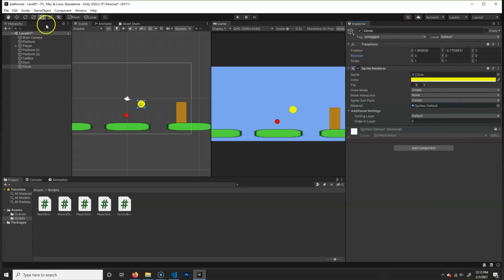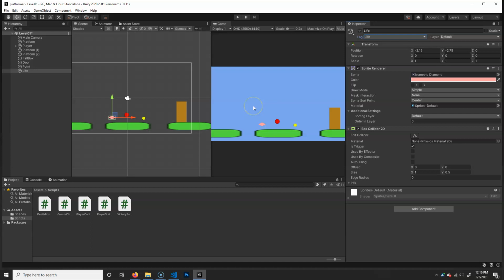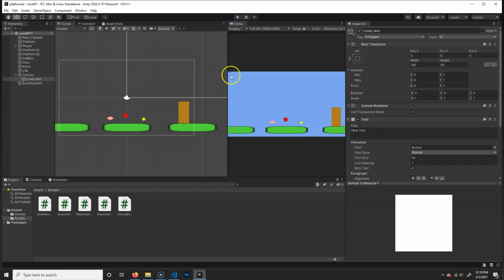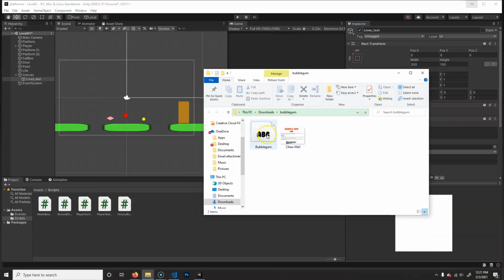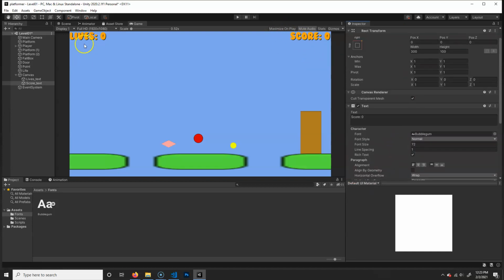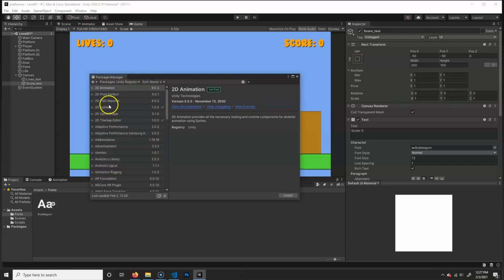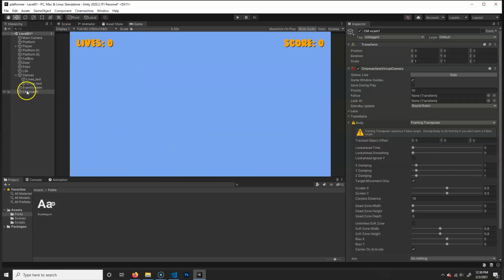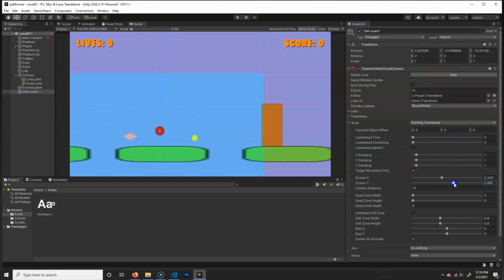Game Design Week 03 Platformer Lives, Score, and Camera Setup